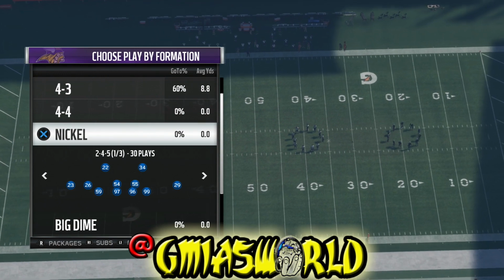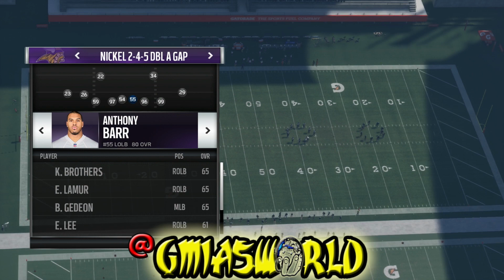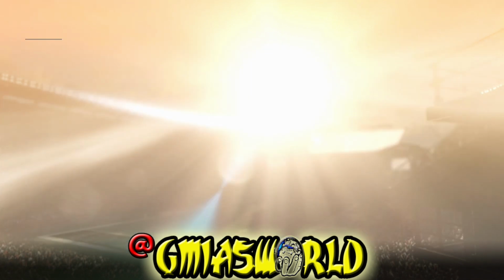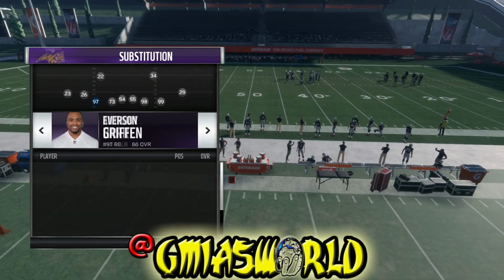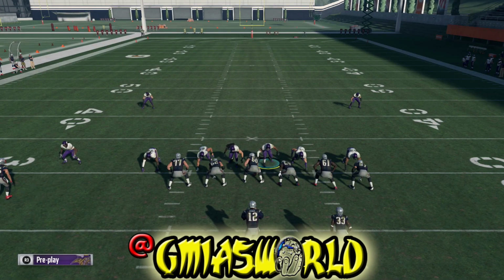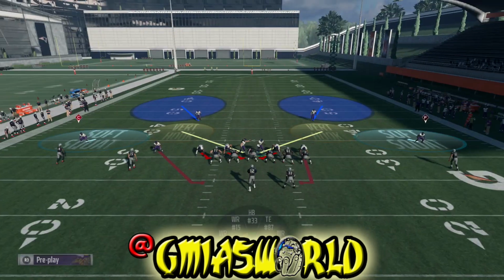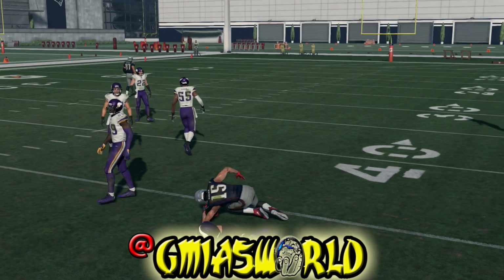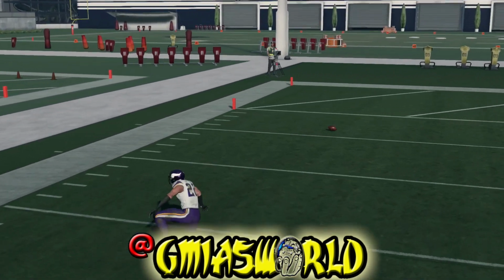Madden 18 NANO Glitch Blitz: Understanding Blitzing Concepts in Madden 18 Gameplay!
In this video I talk about Madden 18 NANO Glitch Blitz: Understanding Blitzing Concepts in Madden 18 Gameplay!

Game: Madden NFL 18 PS4 Pro/Xbox One S